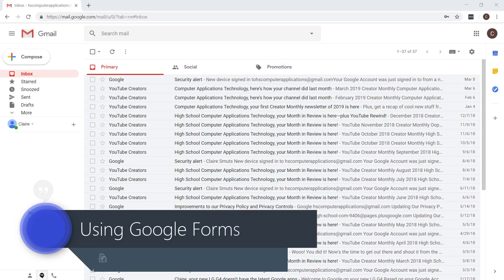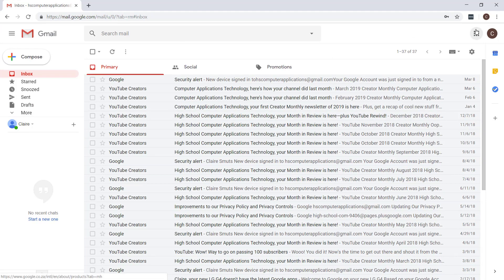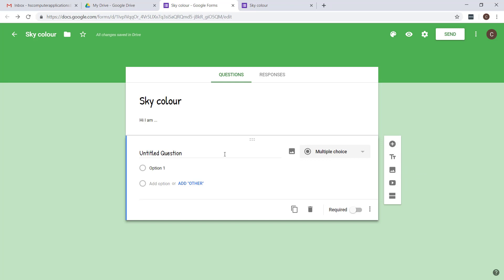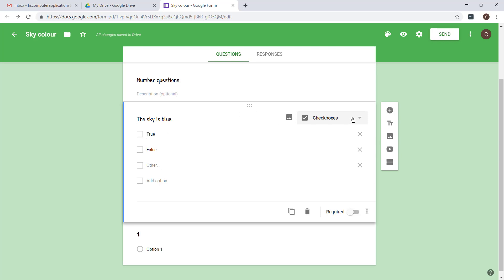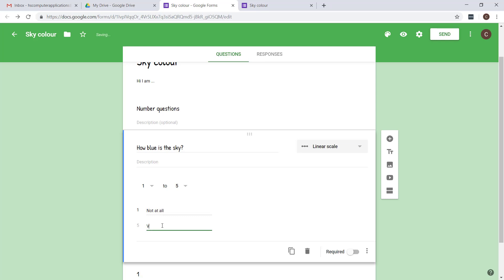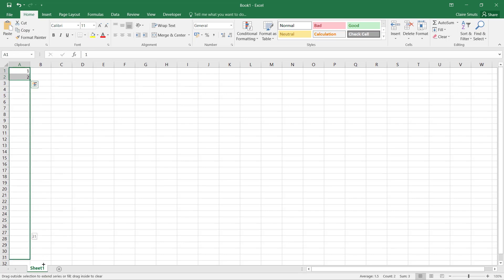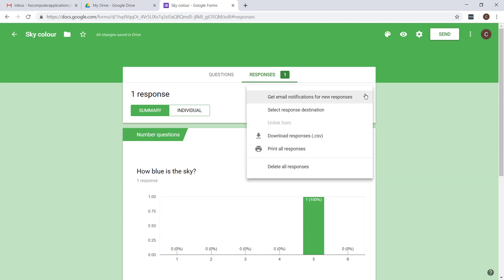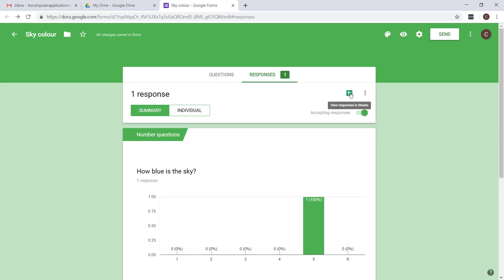Phase 2 Step 1 - Using Google Forms